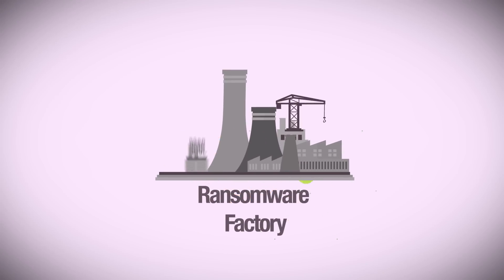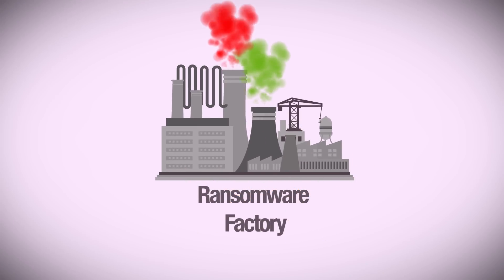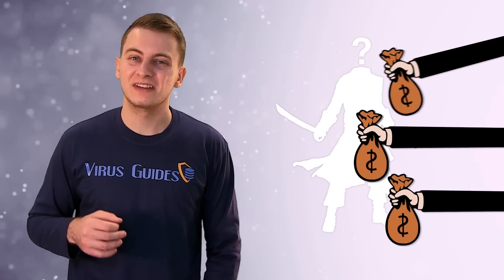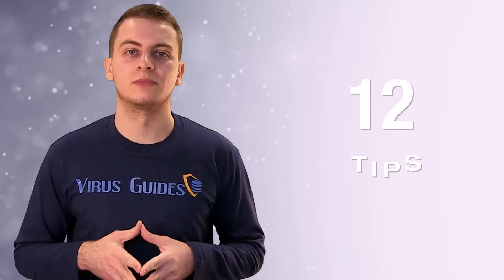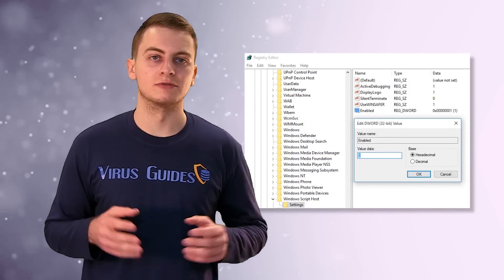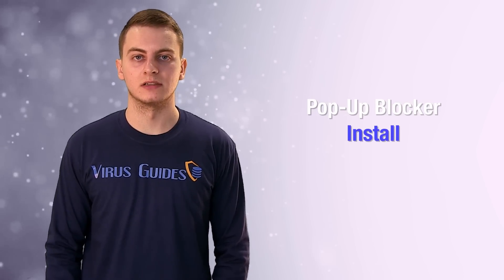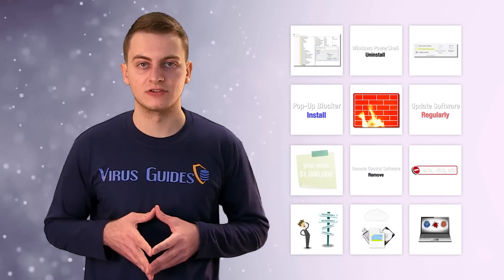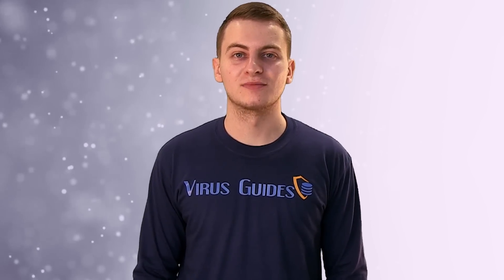How to prevent ransomware: 12 tips and tricks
Ransomware (crypto) infections are the most dangerous malware infections nowadays. Watch the video to learn about the top 12 actions you may take, that can save you from being a ransomware victim.